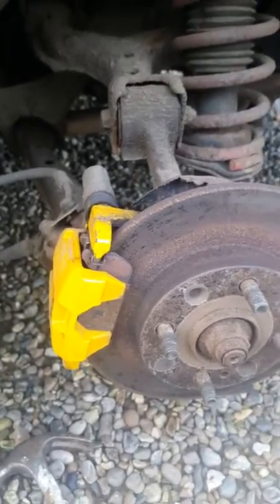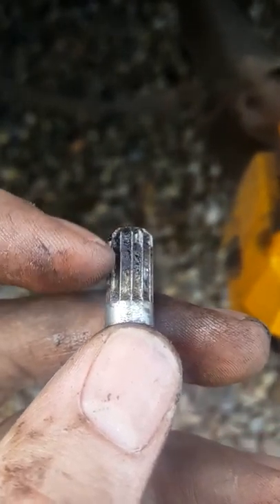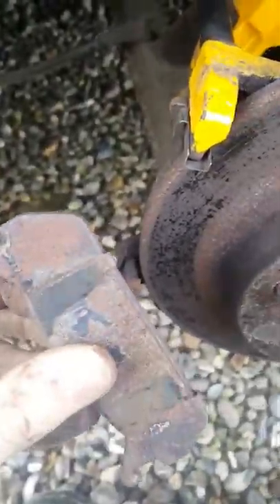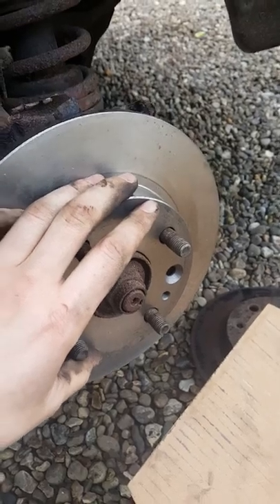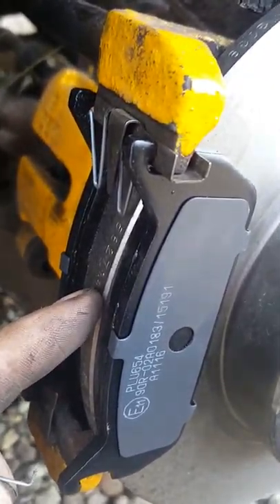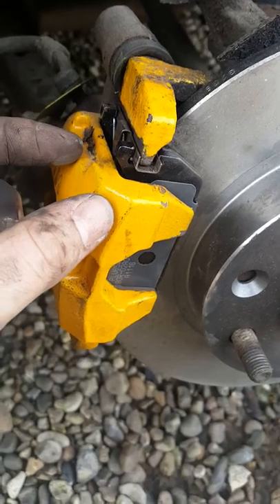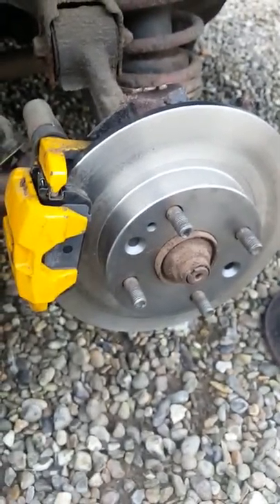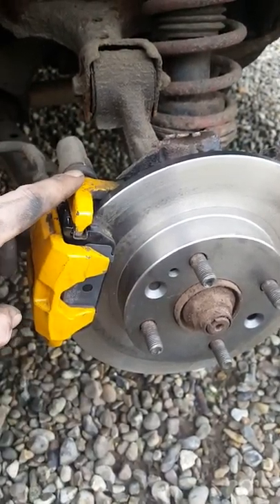How to change rear brakes on a Mazda NA MX5/Miata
Hi guys and welcome back to another video! Today I show you how to change the rear brake pads and discs on a 1992 Mazda. If you have any questions leave them down below.